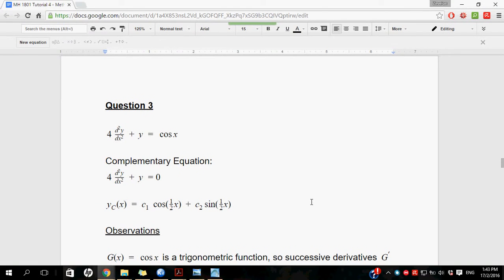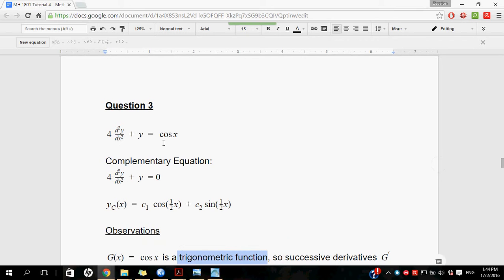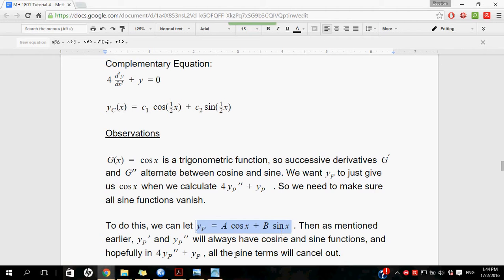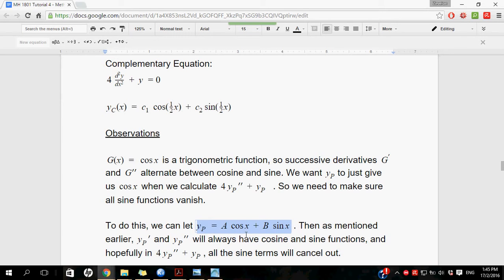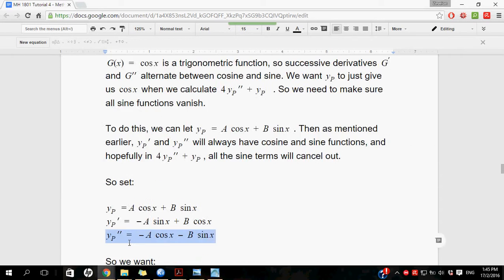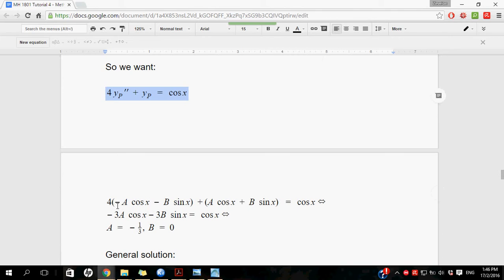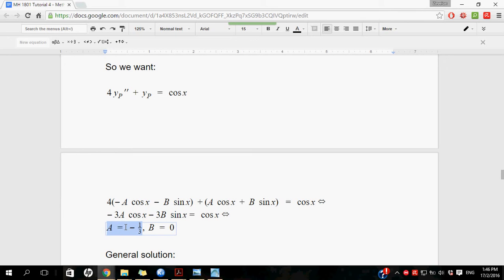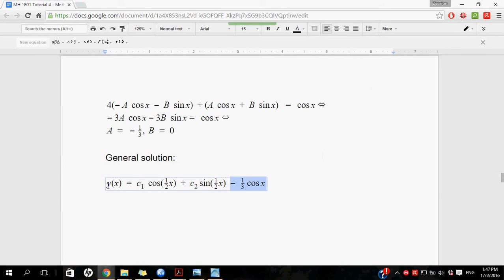MH1801 TUTORIAL 5 QUESTION 3